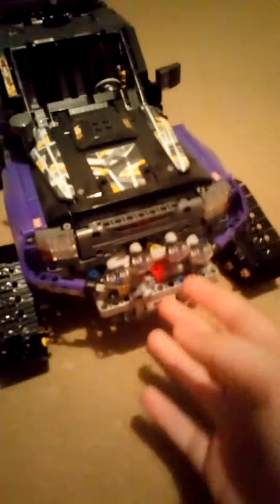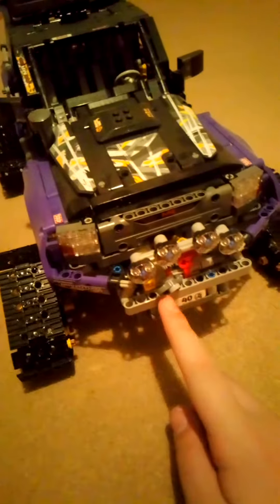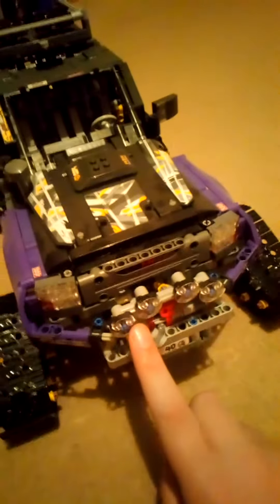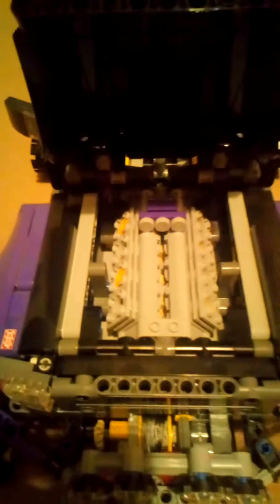My lego extreme adventure set